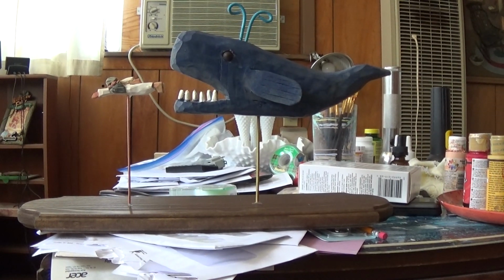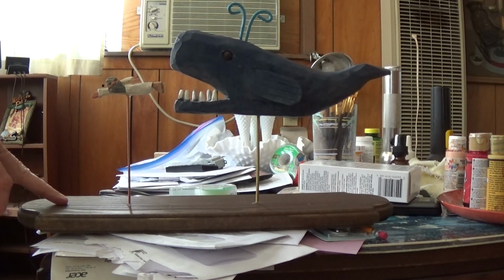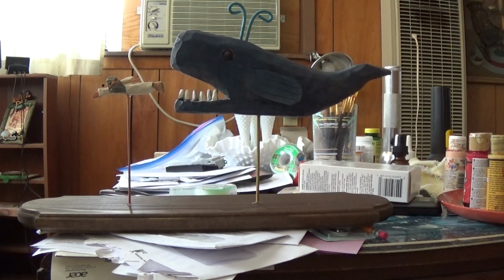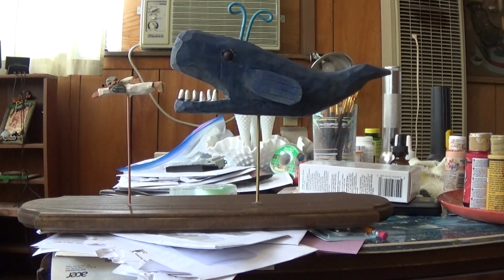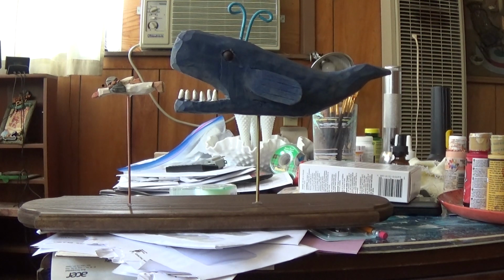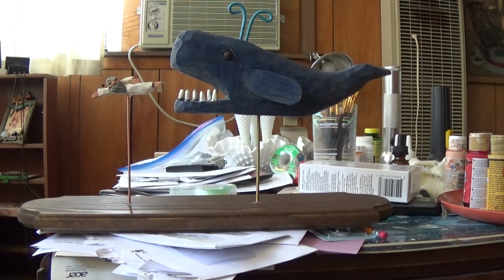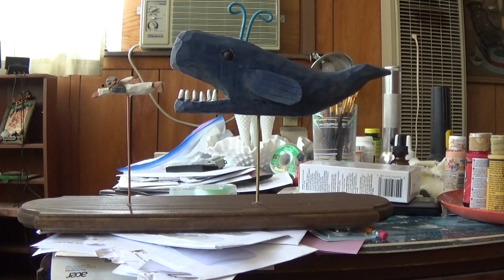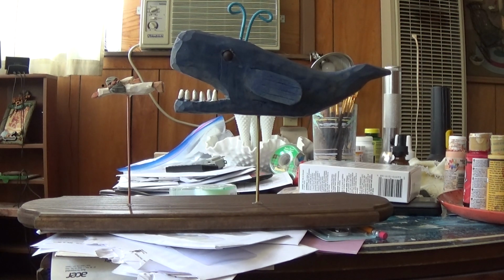Jonah and The Whale Finished